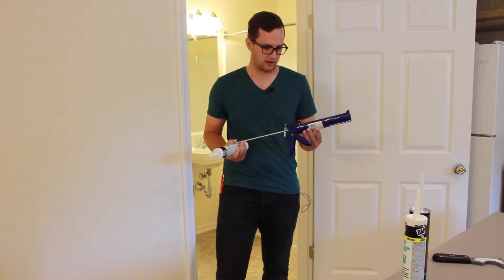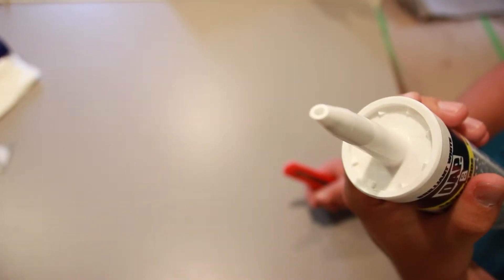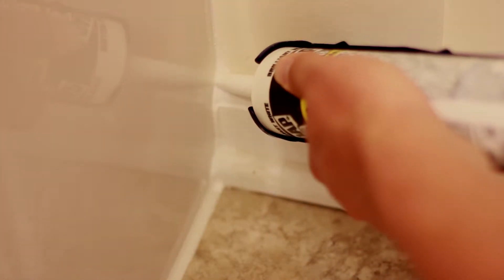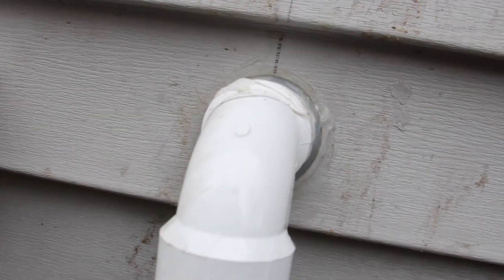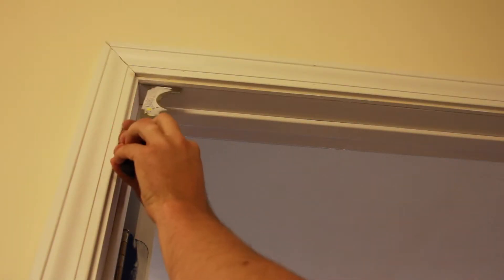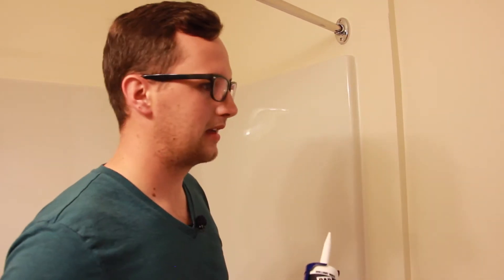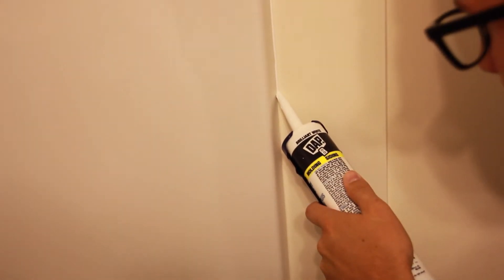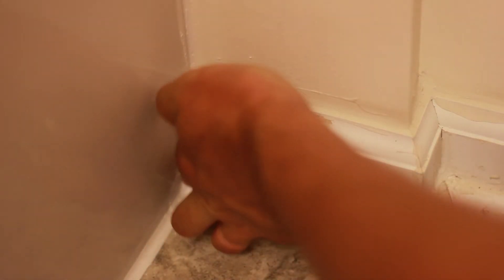Habitat Kent Homeowner Tutorials: Caulking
Learn step-by-step how to caulk your home in order to keep utility costs down and your home in great shape.